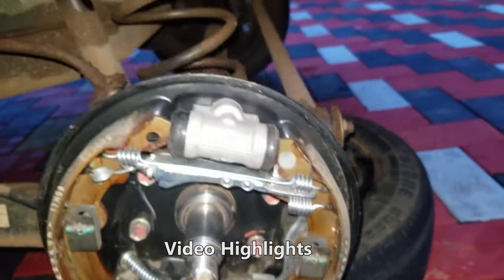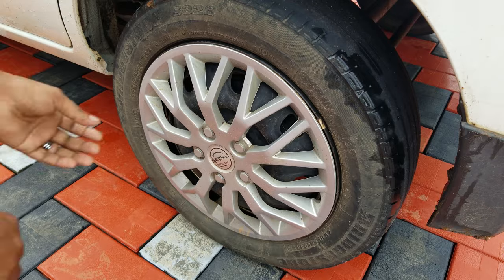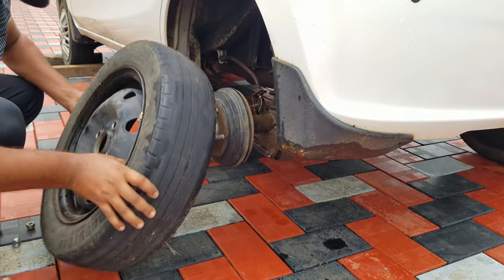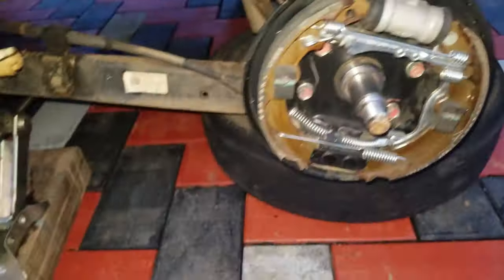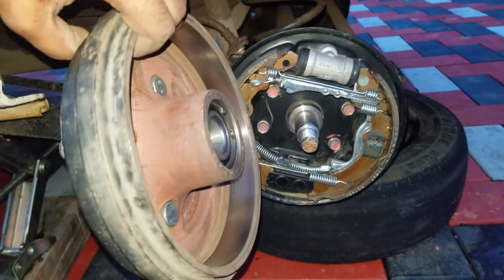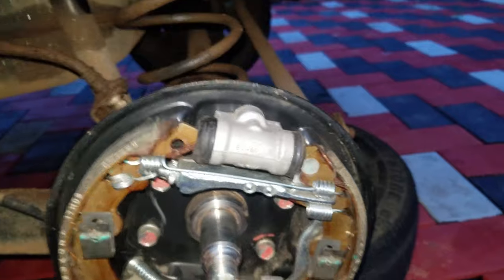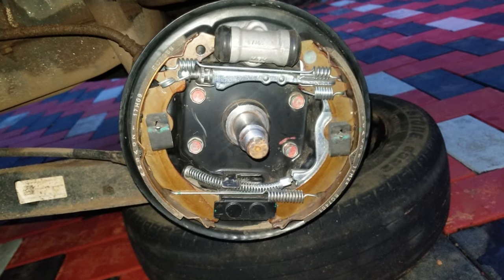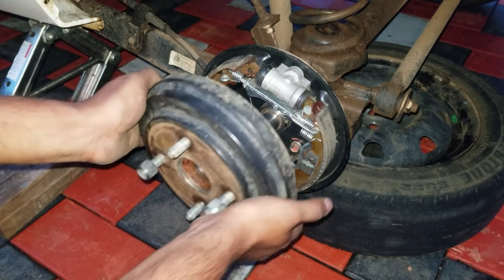Live Car Drum Working | How Car Drum Brake Works | Complete Visual More Than An Animation